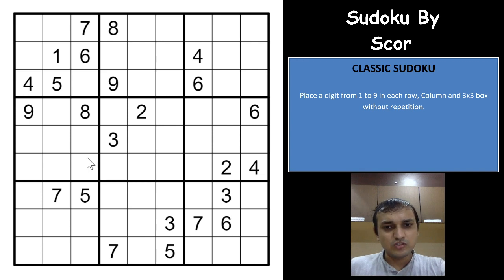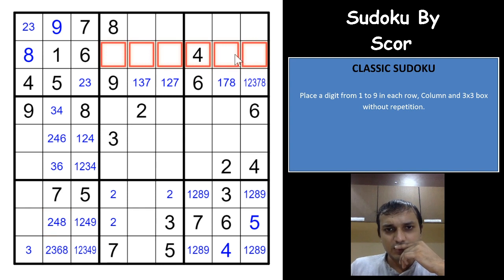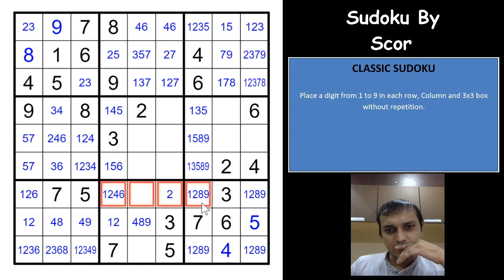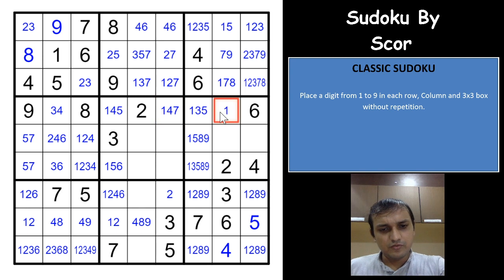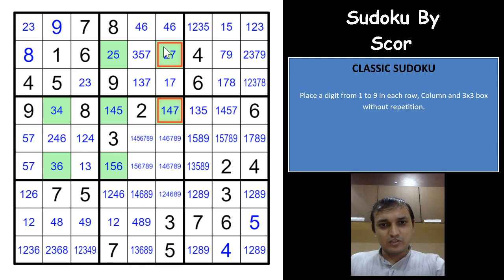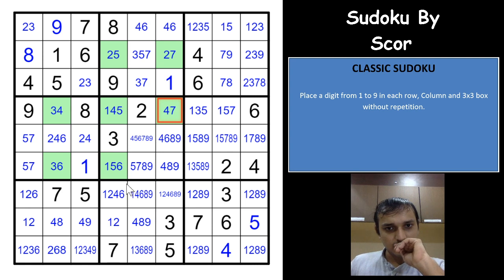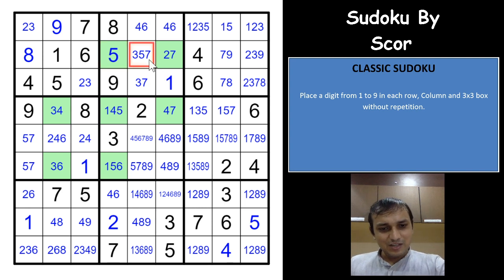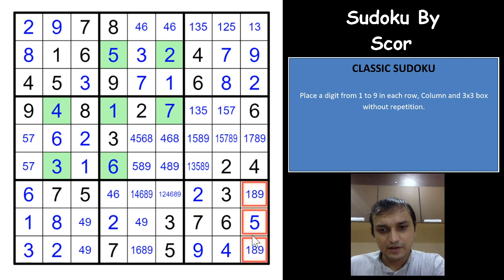The Septuple classic technique !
This Classic Sudoku by Scor has some really unique logic . The logic that the author has intended is really difficult to see. Can you spot and complete it ? Check out the video !!

Classic Sudoku